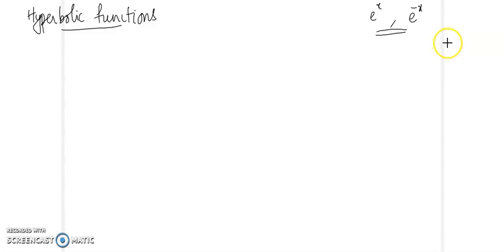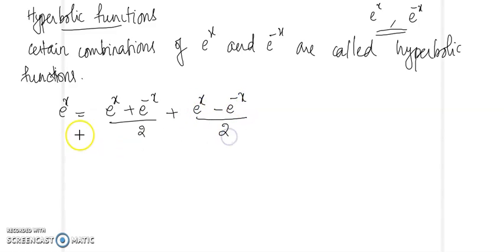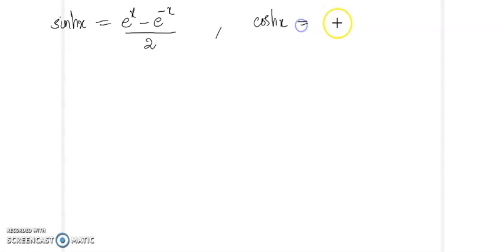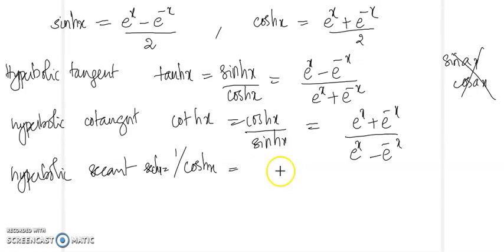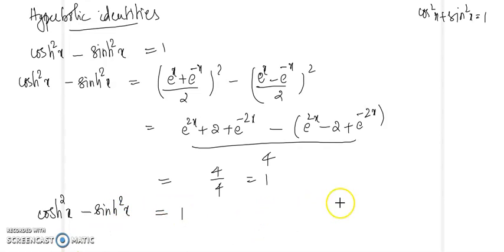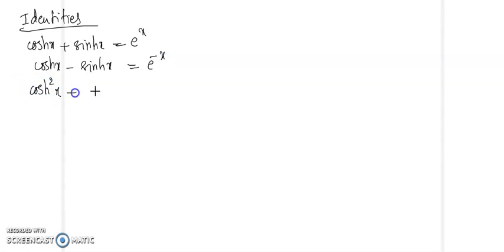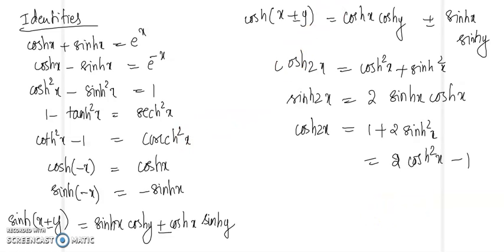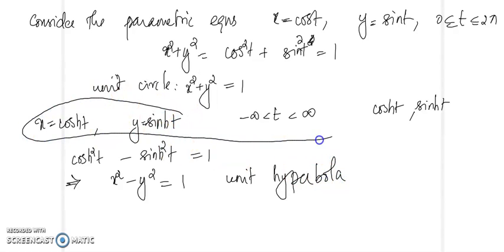CALCULUS || LECTURE- 36|| MS||part-1